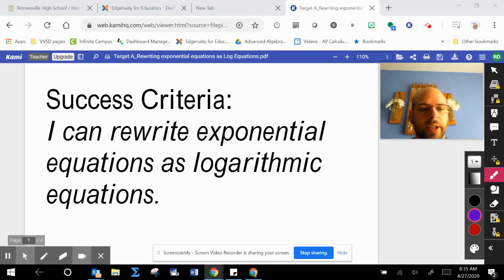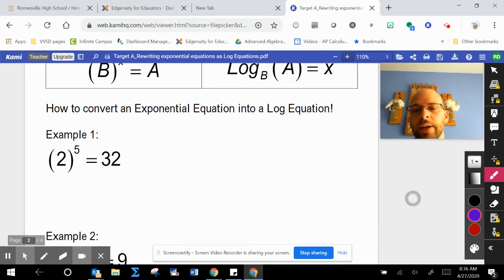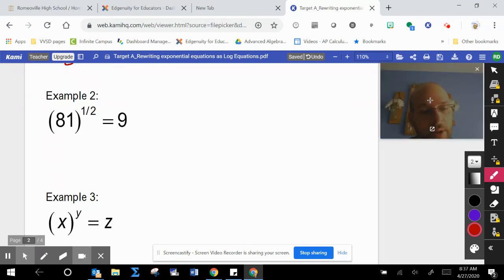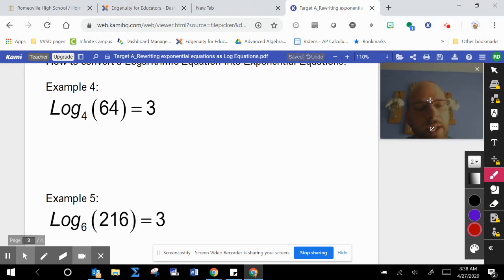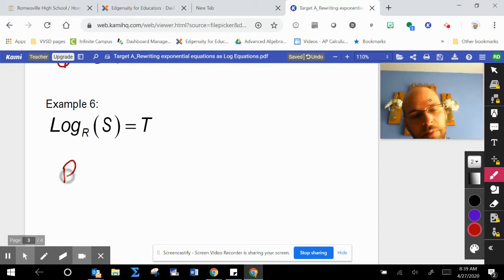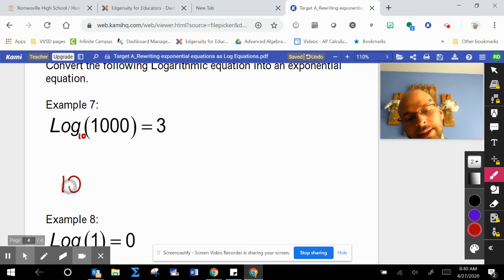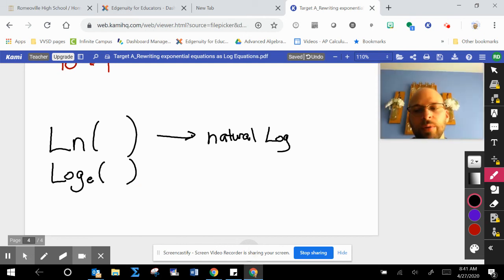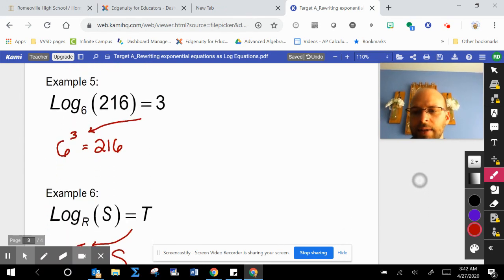Rewriting Exponential Equations as Logs